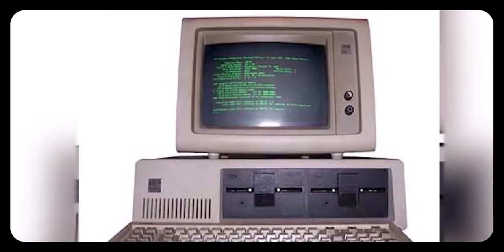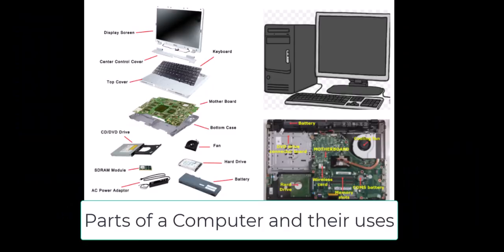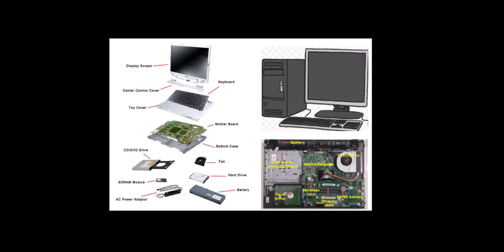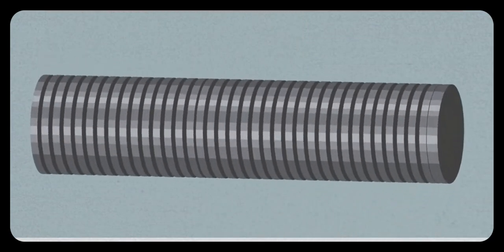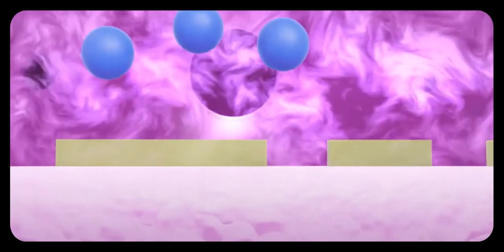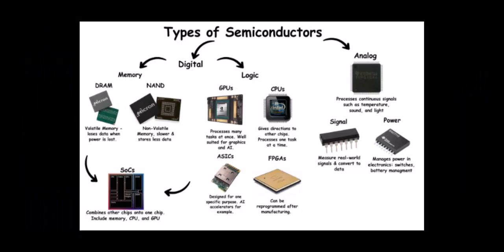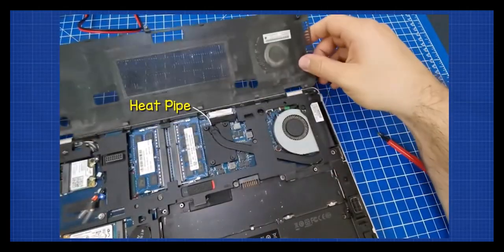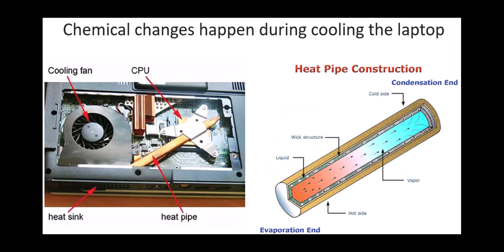Aryan's chemistry presentation